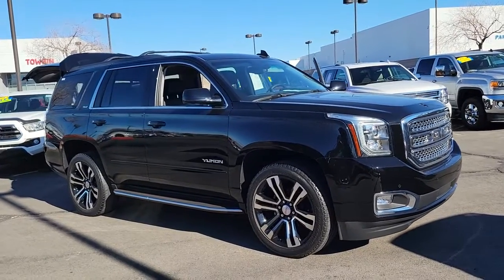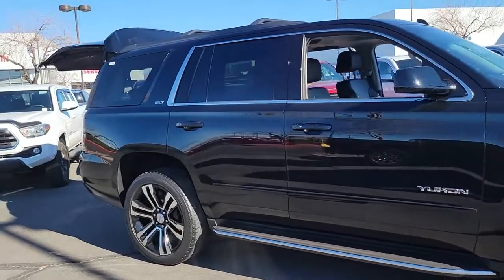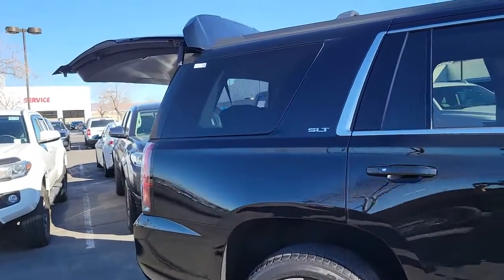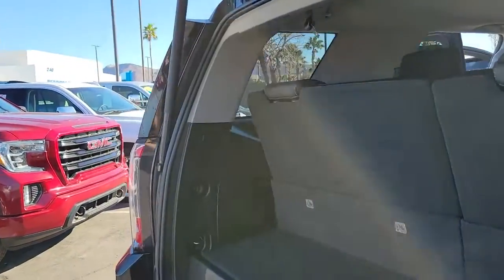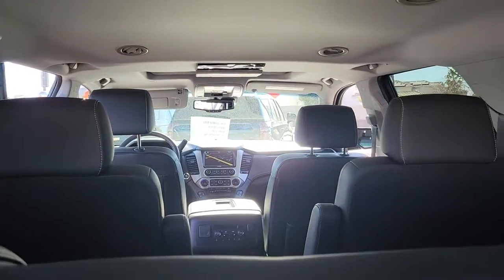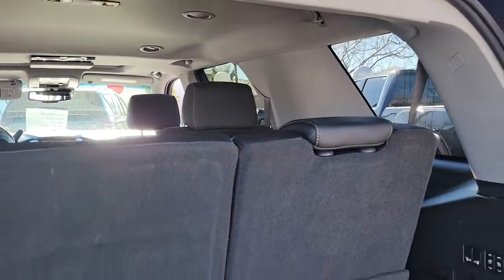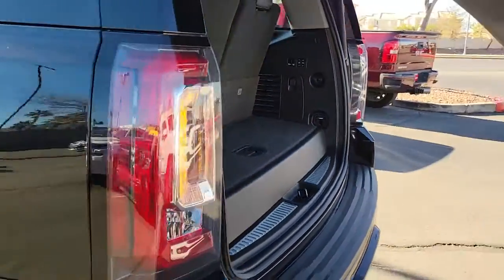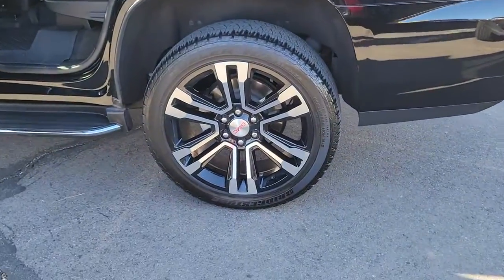2018 GMC YUKON Henderson, Las Vegas, Bullhead City, Centennial, St George, NV PK318830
Onyx Black Used 2018 GMC YUKON available in Henderson, Nevada at Towbin Kia. Servicing the Las Vegas, Bullhead City, Centennial, St George, NV area.
2018 GMC YUKON 4WD 4DR SLT - Stock#: PK318830 - VIN#: 1GKS2BKC8JR318830

Towbin Kia
260 N Gibson Rd

Towbin Kia has hundreds of quality used vehicles to choose from. From our Certified Pre Owned Kia models to other manufacturers cars, trucks and suvs. We are a Premier Dealership in the Valley Auto Mall in Henderson.brbr2018 GMC Yukon SLTbrbrRecent Arrival! Odometer is 27794 miles below market average!brLoaded, 4WD, 22'' 6-Spoke Split Chrome (LPO) Wheels, Enhanced Driver Alert Package, Forward Collision Alert, IntelliBeam Automatic High Beam On/Off Headlamps, Lane Keep Assist w/Lane Departure Warning, Low Speed Forward Automatic Braking, Power Tilt-Sliding Sunroof w/Express-Open/Close, Premium Smooth Ride Suspension Package, Rear Seat DVD Entertainment System, Universal Home Remote, Wheels: 22'' x 9'' Steel Interim (LPO).brbrOnyx Black 4WD 6-Speed Automatic Electronic with Overdrive EcoTec3 5.3L V8brbrbrShop Local. Buy Online. Be Safe. Drive Happy. Towbin Kia is the number one Kia dealership in Las Vegas for a reason. We have the highest rated and reviewed customer service, the lowest prices, and the most convenient ways to shop for your New or Used Kia. Whether you're shopping online or in-store or need a friendly mechanic from our highly rated Service department - our mission is to make the process easy and enjoyable. We create happy customers for life! With Towbin Kia, you get the best online experience without sacrificing the local friendly service from experts right here in your community. As your local Kia Dealership in Las Vegas, we bring you the best online and in-person experience possible. Did you know? Only a Kia dealership can sell a Certified Pre-Owned Kia, period. Other non-Kia Dealers claim to have certified cars, but it is not a Certified Pre-Owned Kia. Only from participating Kia Dealers will the 10year/100,000-mile warranty transfer ownership. Have a car you do not want anymore? Not only do we pay top dollar for good quality trade ins, but we also will pay cash for your car, even if you do not need a replacement vehicle.
Brakes, Hill Start-Assist,Daytime Running Lamps, with automatic exterior lamp control,Airbags, Frontal airbags for driver and front outboard passenger; Seat-mounted side-impact airbags for driver and front outboard passenger; Driver inboard seat-mounted side-impact airbag; Head-curtain airbags for all rows in outboard seating positions (Always use safety belts and child restraints. Children are safer when properly secured in a rear seat in the appropriate child restraint. See the Owner's Manual for more information.),Front outboard Passenger Sensing System for frontal outboard passenger airbag (Always use safety belts and child restraints. Children are safer when properly secured in a rear seat in the appropriate child restraint. See the Owner's Manual for more information.),LATCH system (Lower Anchors and Top tethers for CHildren), for child safety seats lower anchors and top tethers located in all second row seating positions, top tethers located in third row seating positions,Front and Rear Park Assist,Rear Cross-Traffic Alert,Rear Vision Camera,Lane Change Alert with Side Blind Zone Alert,Teen Driver mode a configurable feature that lets you activate customizable vehicle settings associated with a key fob, to encourage safe driving behavior. It can limit certain vehicle features, and it prevents certain safety systems from being turned off. An in-vehicle report gives you information on your teen's driving habits and helps you to continue to coach your new driver,Tire Pressure Monitoring System with Tire Fill Alert (does not apply to spare tire),GMC Connected Access with 10 years of standard connectivity which enables services such as, Vehicle Diagnostics, Dealer Maintenance Notification, GMC Smart Driver, Marketplace and more; EFFECTIVE WITH SALES STARTING 5/1/2018. (Included and only available with (UE1) OnStar. Limitations apply. Not transferable. Standard connectivity available to original purchaser for ten years from the date of initial vehicle purchase for